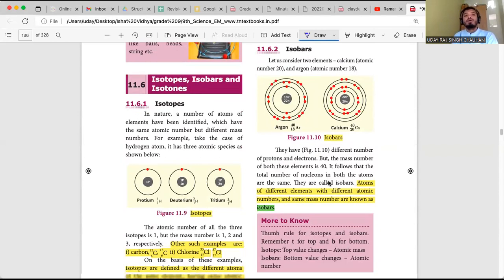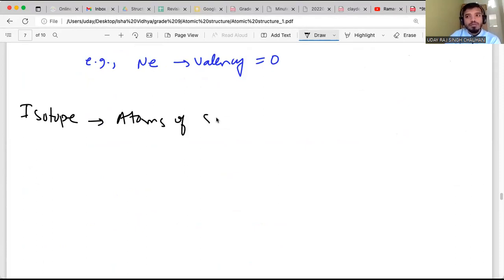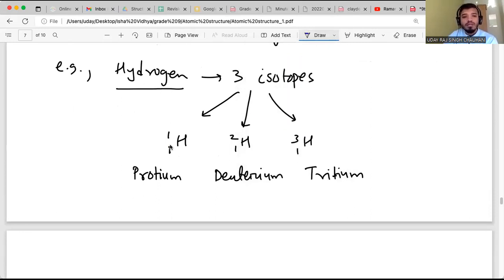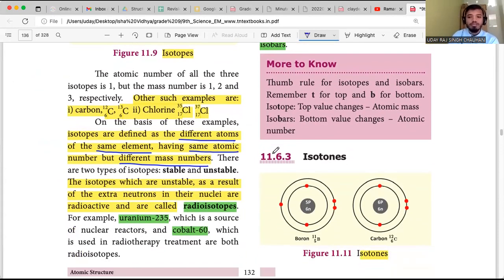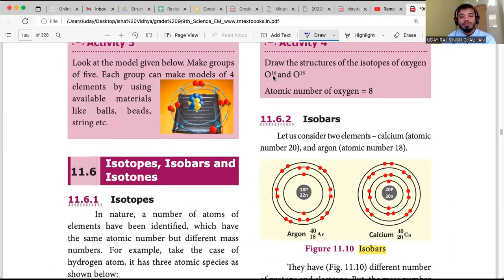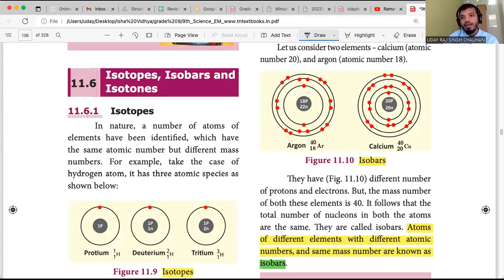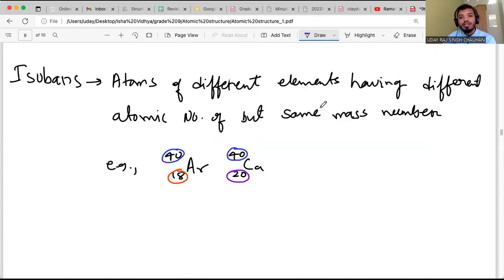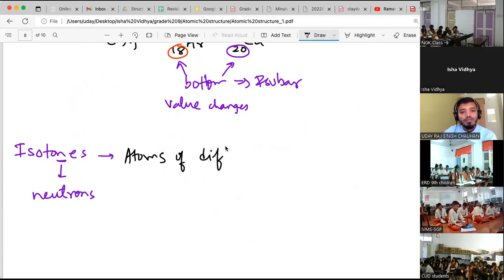Chem 1 27 10 2022